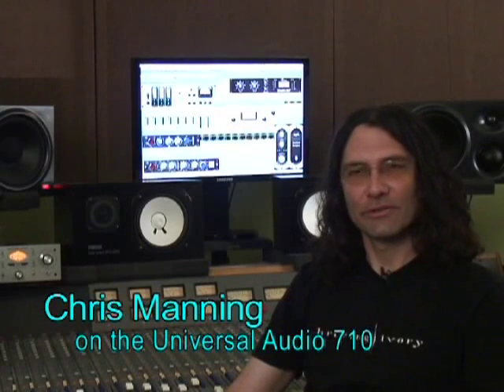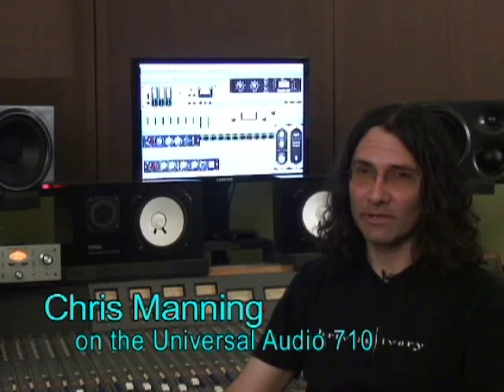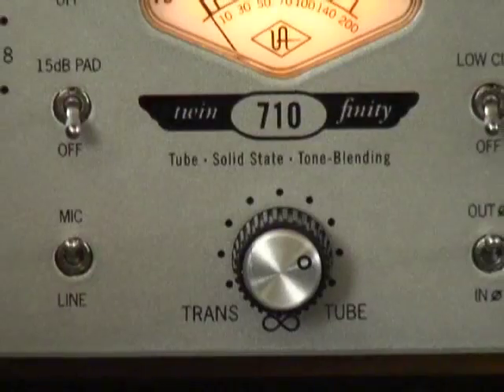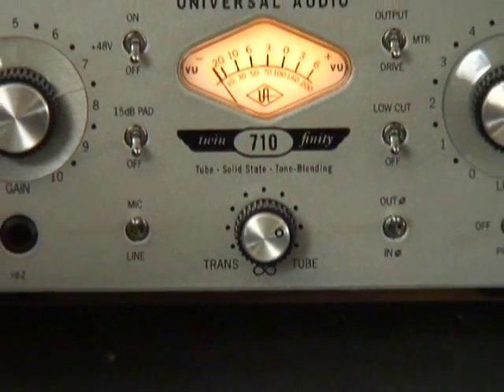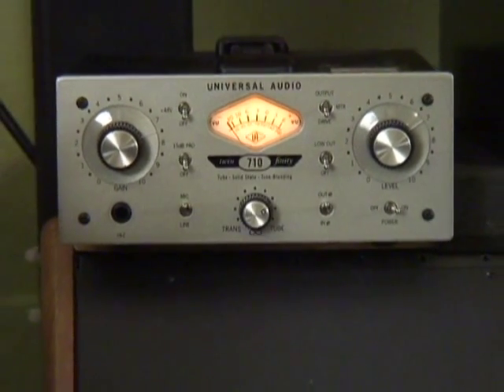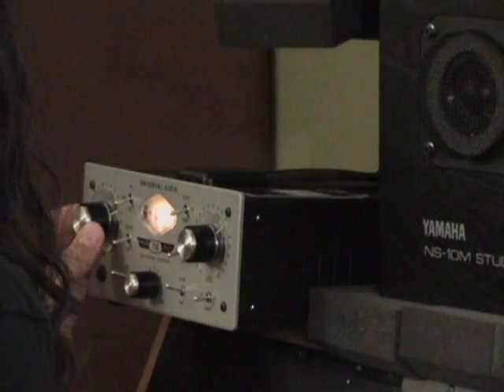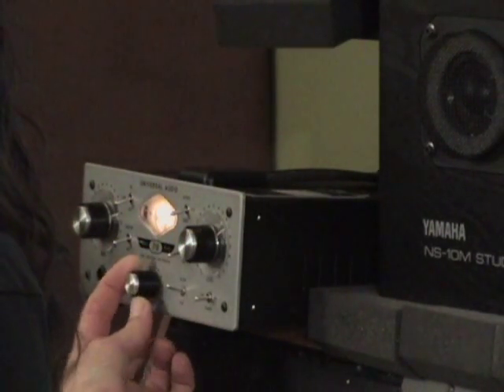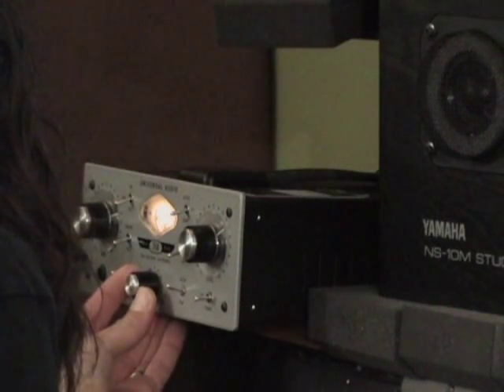Chris Manning Talks about the UA 710 Preamp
Chris Manning, an up-and-coming engineer/producer, took the new UA 710 Twin-Finity Mic Pre and DI out for a little test drive. Chris and his brother Roger were in the super-successful rock band, Jellyfish, in the early nineties.

To learn more about UA's 710 Mic Preamp and related products,